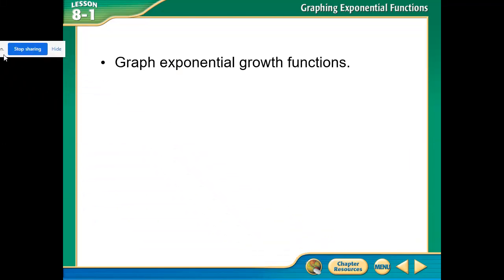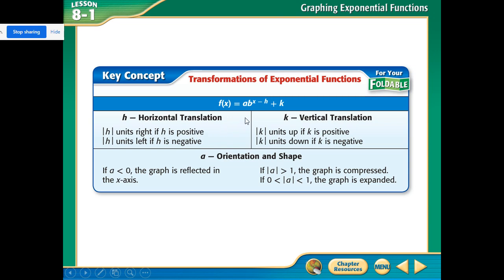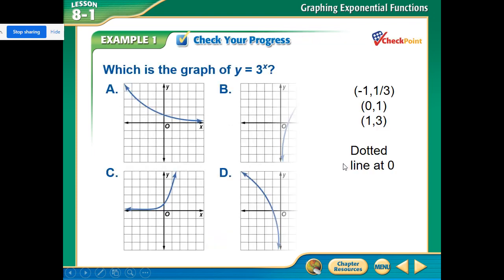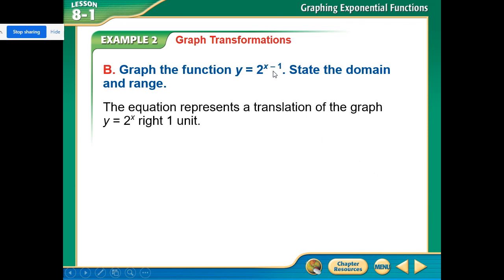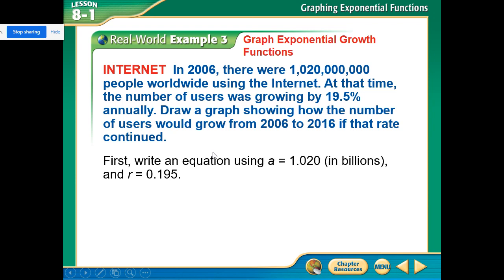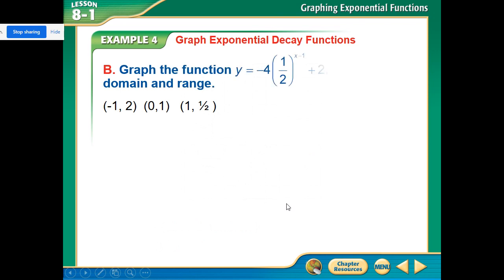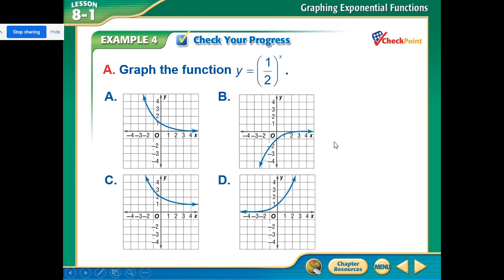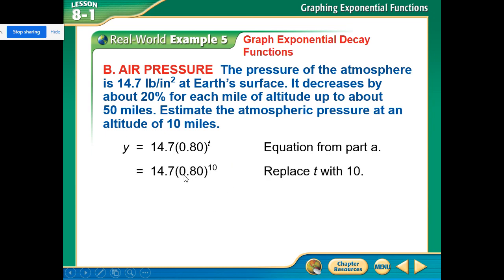Exponential Graphs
How to graph exponential growth and decay graphs